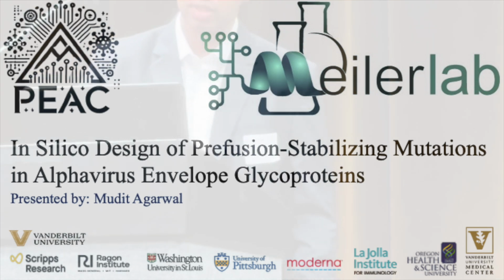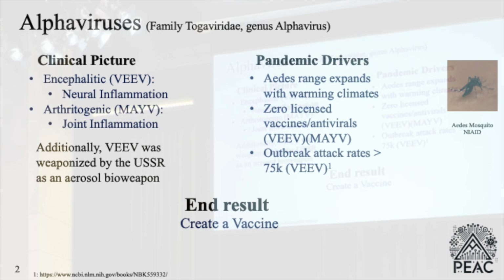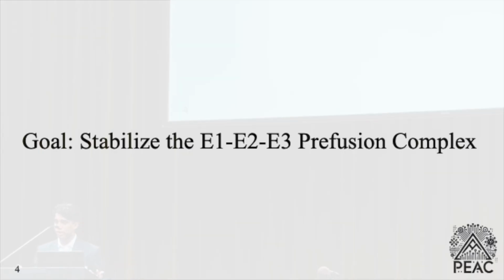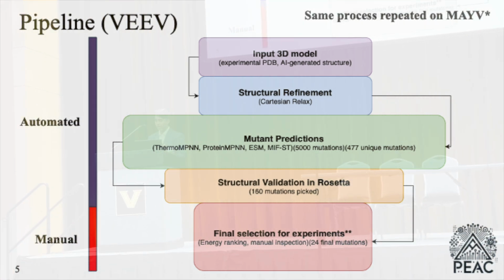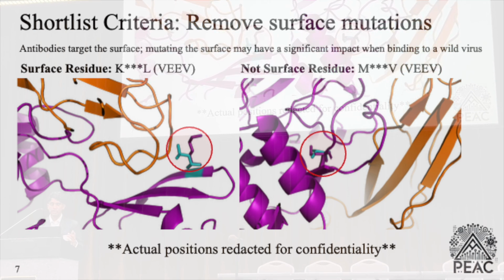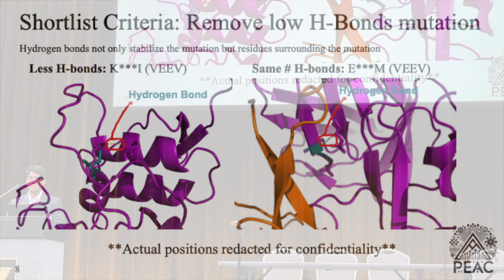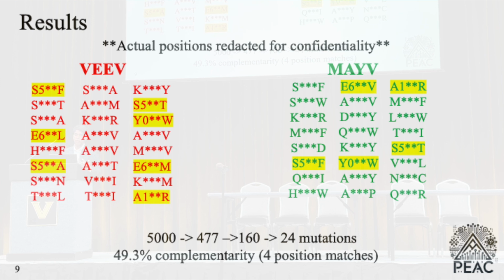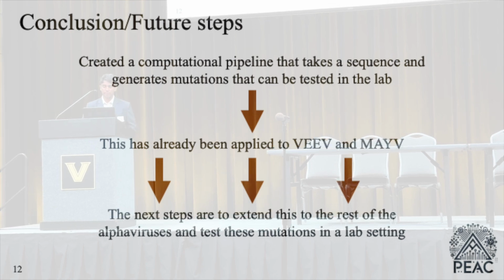Symposium Presentation: In Silico Design of Prefusion-Stabilizing Mutations in Alphaviruses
Second symposium presentation!!! The third one is going to be a poster and far more prestigious, look forward to that.

This one was a 5-minute presentation and was in a pretty reputed symposium, VICB.

I think I only made one mistake towards the end, but that being said, it was a pretty strong presentation overall. Very proud of my work. Comment if you have any questions.

ALSO, sorry about the weird overlay over slides thing. The zoom and camera quality was pretty mid so the original footage was ass. Will be more cognizant of that next time.